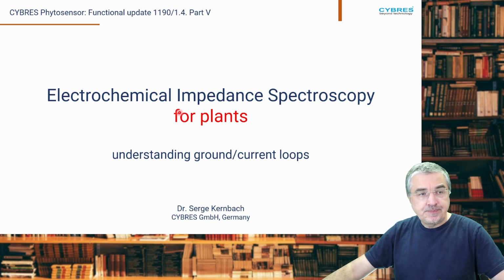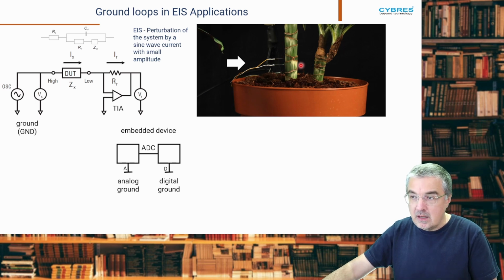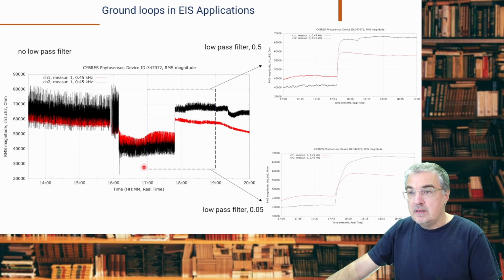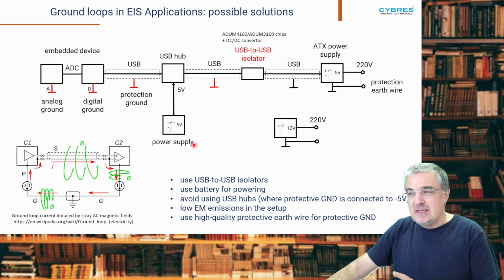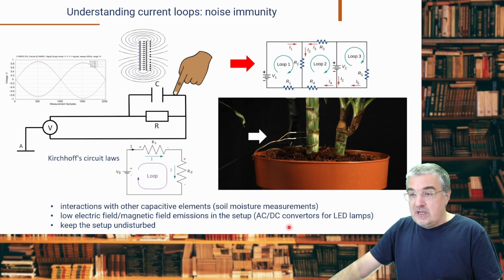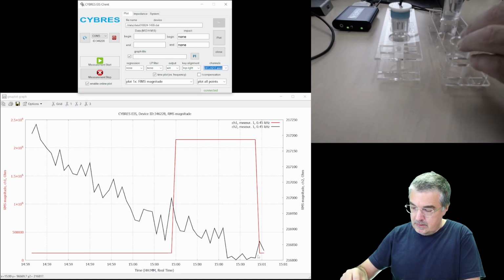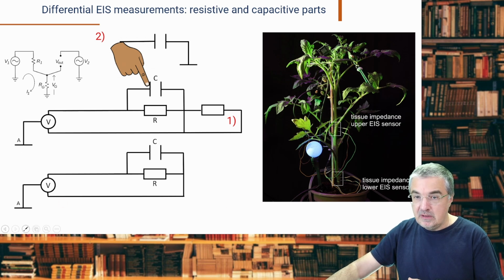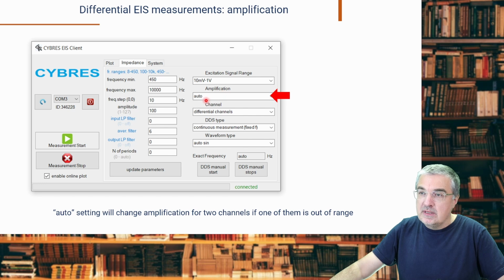Phytosensing and impedance spectroscopy: understanding ground and current loops (demonstration)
This tutorial video addresses a specific problem in the application of electrochemical impedance spectroscopy (EIS) to plants and phytosensors - the problem of ground and current loops. These can have a significant impact on measurements, EIS noise and even system failure. In addition, differential measurements and the dependence between channels for resistive and capacitive parts are revisited. The presentation is complemented by a demonstration.